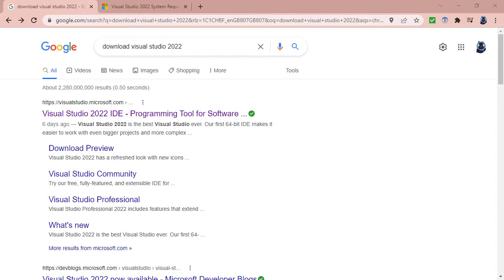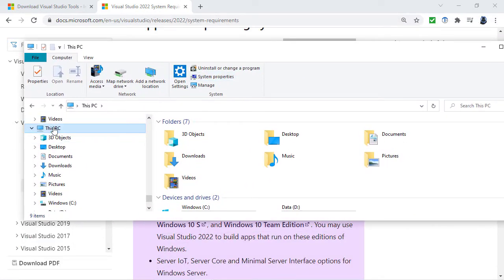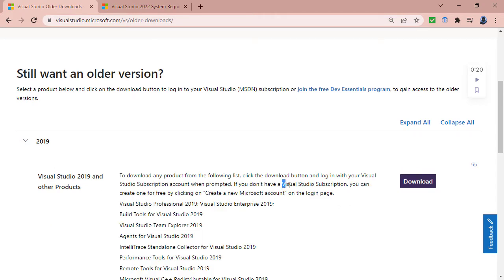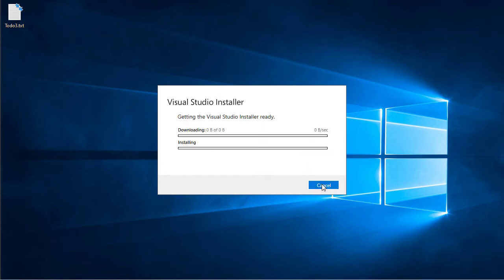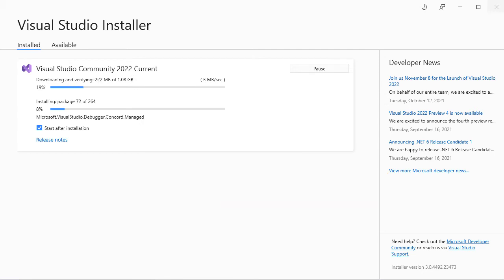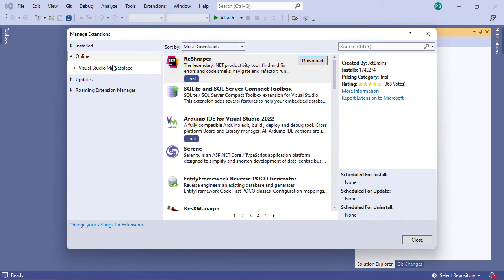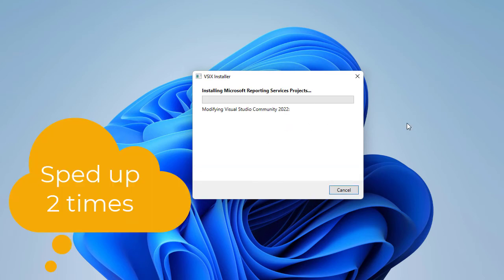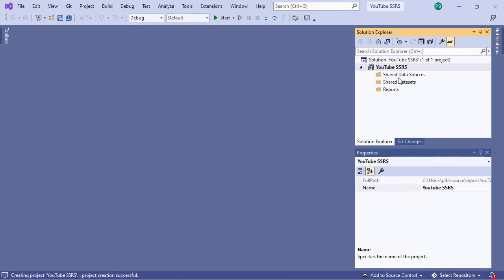How to install for FREE Visual Studio 2022 and the SQL Server SSRS extension (front-end)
Let's have a look at how to install Visual Studio 2022 and the SSRS extension
My SQL Server Udemy courses are:
Visual Studio 2022 is a front engine for SQL Server Reporting Services. Let's see how to install both VS and the SSRS extension.
First of all, you need to install Visual Studio 2022. The community edition is free.
Then, you need to open Visual Studio and go to Extensions - Manage Extensions and install the extension.